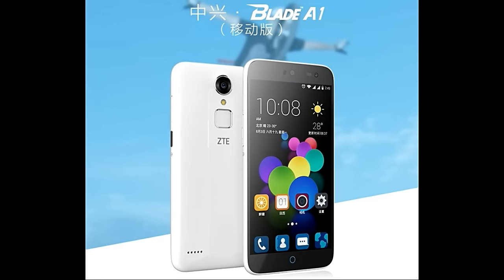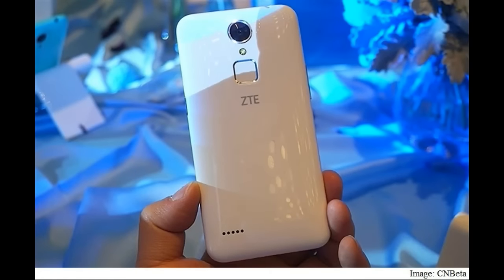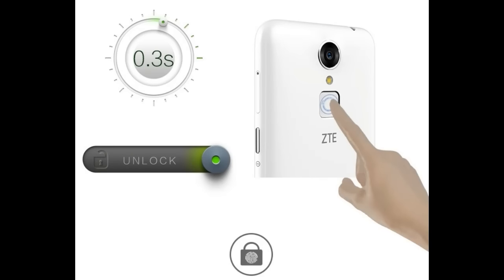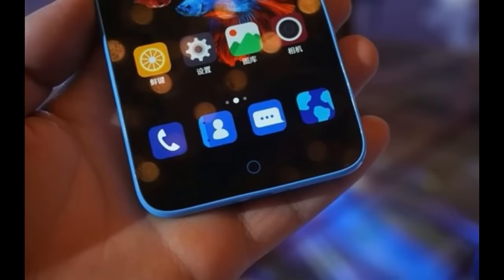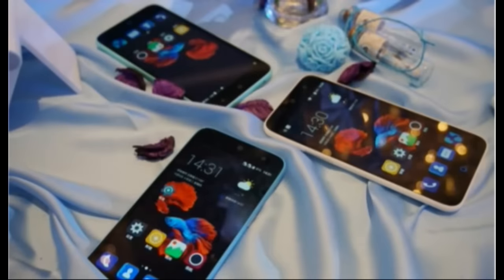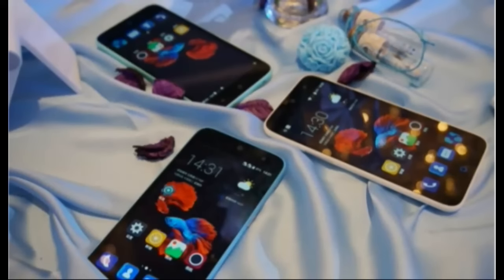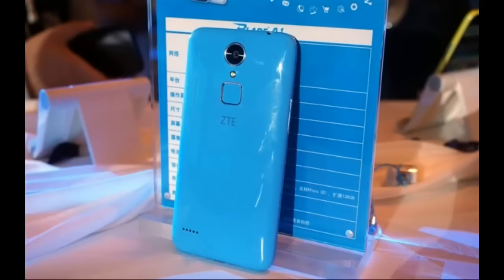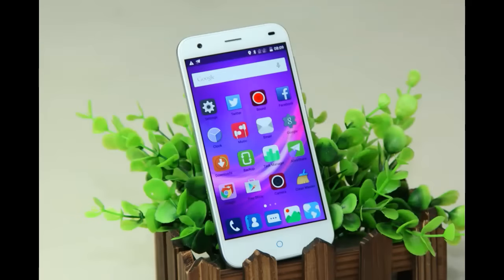ZTE blade A1 Reveiw? Fingerprint Sensor in below 100$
ZTE this week officially unveiled the Blade A1, a very affordable smart phone with a rare aspect for its class. The mobile phone has a fingerprint scanner on the back again - we've never seen a sub-$100 smart phone to have this, and, since the Blade A1 will cost just $94 (599 CNY) in China, it could be considered the cheapest smart phone to feature a fingerprint reader.

According to ZTE, the fingerprint sensing unit of the Blade A1 can unlock the gadget in 0.3 seconds, so it should be quite speedy. For now, we can't test this, as the new handset isn't in the stores yet. It will go on sale later this month via JD.com (one of China's biggest online stores), which is previously accepting reservations.

Fingerprint scanner aside, the Blade Z1 is a beautiful modest plastic-made smartphone. It comes with a 5-inch 720p display, LTE, dual SIM support, a 13 MP rear camera, 8 MP front-facing camera, 2 GB of RAM, 16 GB of expandable storage space, and a 2800 mAh battery. The handset runs Android Lollipop (customized by ZTE), and is powered by a quad-core MediaTek MT6735 processor clocked at 1.3 GHz.

At the moment, we don't know if the ZTE Blade A1 will be released outside of China. If it will, it's probably going to be a little bit more expensive than in China, though it should still be very cheap

ZTE blade A1 Reveiw
ZTE blade A1
ZTE  A1 Reveiw
ZTE blade Reveiw